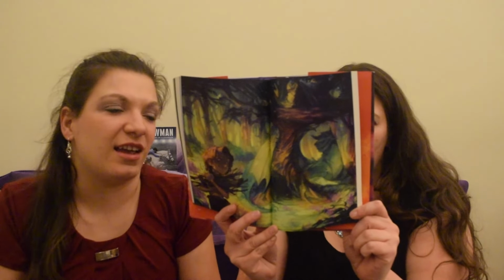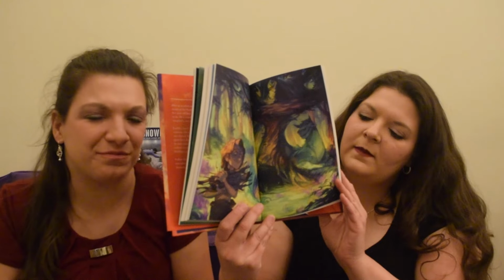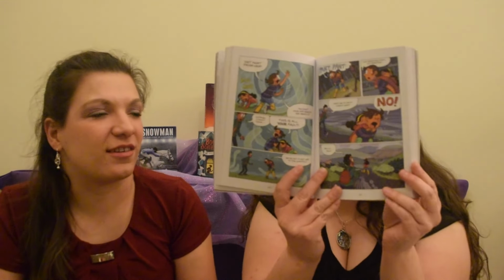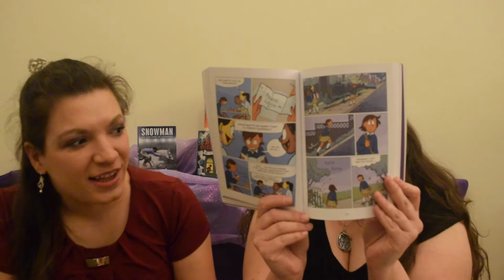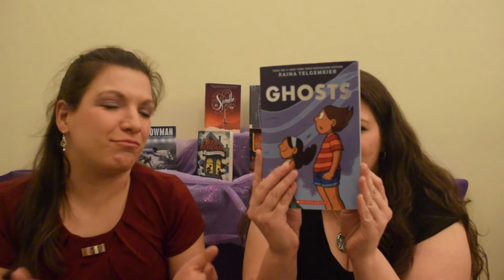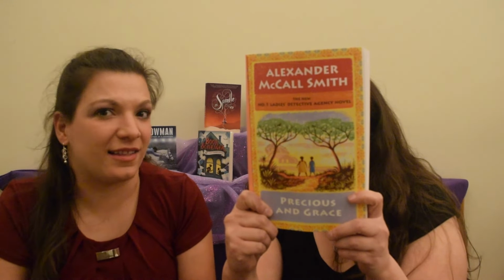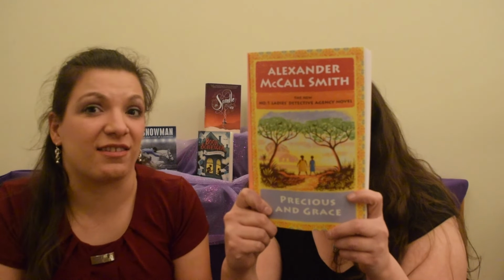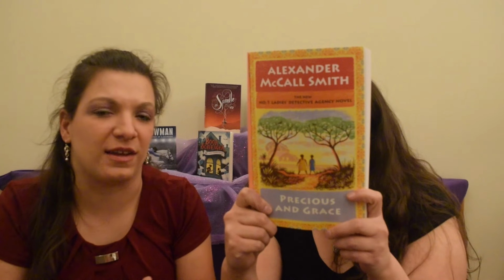Weekly Reads 4 | The Keepers of the Books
Are you looking for great books to read?  WATCH this video to join your online librarians as they recommend and review books for all ages.

Join The Keepers of the Books, Your Online Librarians, as they review their favorite books of the week.  This video covers books and many new releases for ages 6 - adult. Books reviewed are listed below.

Submit your questions, requests for book recommendations, requests for book reviews and read-a-likes.  Ask us any question that you would ask a librarian!

New videos will post on Sunday and Wednesday.

Thank you ncpulse for designing our logo!

Books Featured:

Winter Wonders (Cupcake Cousins, # 3)
Kate Hannigan
ill. by Brooke Boynton Hughes

Ghosts
Raina Telgemeier

Manners and Mutiny
Gail Carriger
Ages: 12 +

Pete's Dragon: the Lost Years
Elizabeth Rudnick
Ages: 7 - 11

Finn's Story (Star Wars: The Force Awakens)
Jesse J. Holland
Great High-Lo book for older kids (High Interest Low Reading Level)

Study Hall of Justice (Secret Hero Society, #1)
Derek Fridolfs
ill. by Dustin Nguyen

The Chemist
Stephenie Meyer
Ages: Adult

The Spy
Paulo Coelho
Ages: Adult

Precious and Grace (No. 1 Ladies Detective Agency, #17)
Alexand McCall-Smith
Ages: Adult